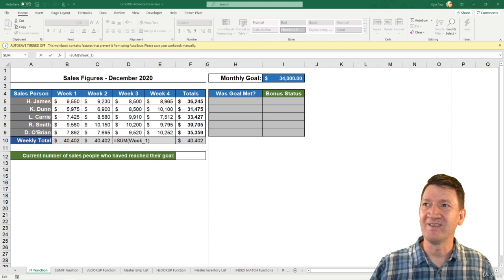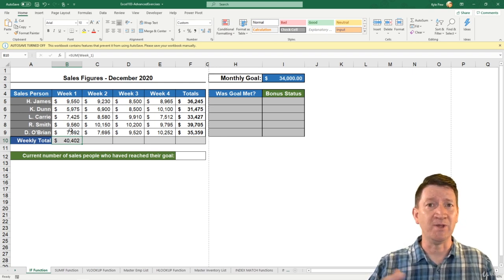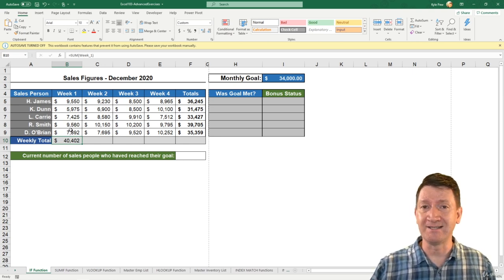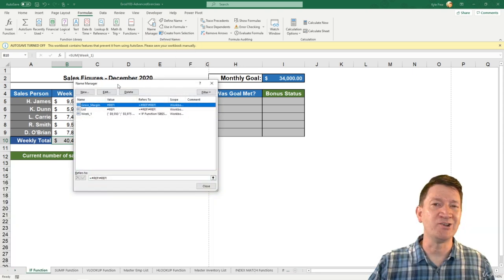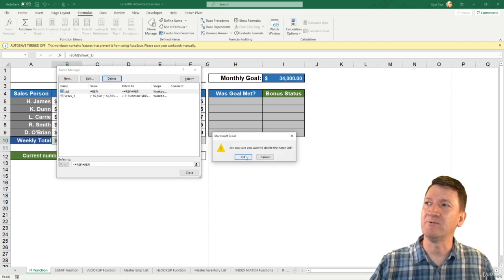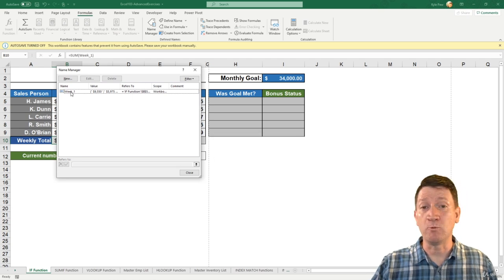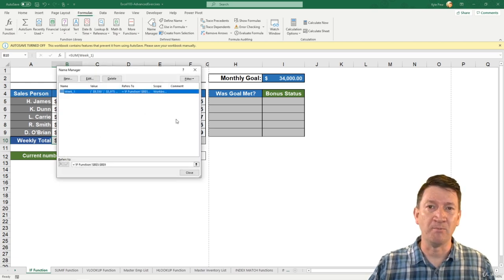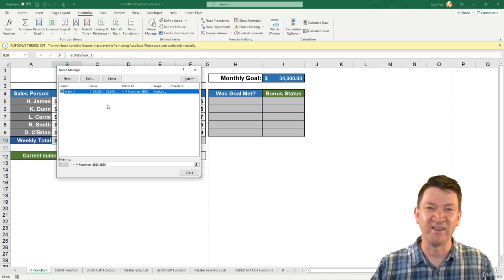Microsoft Excel Course - Editing an Excel Name Range | Part 117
In Part 117 of our Microsoft Excel course, learn how to edit an Excel Name Range. This tutorial will guide you through modifying existing name ranges to update data references or adjust the scope of your formulas. Mastering the ability to edit name ranges will help you maintain accuracy and flexibility in your workbooks.